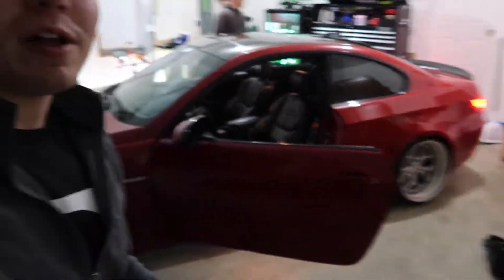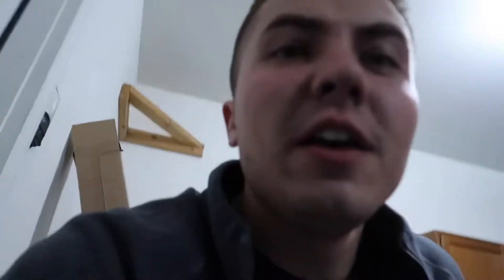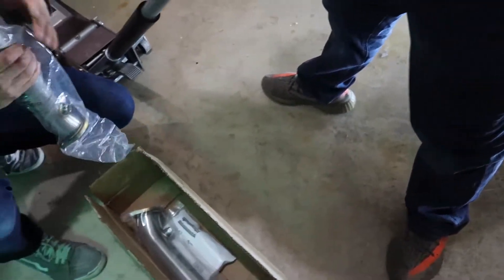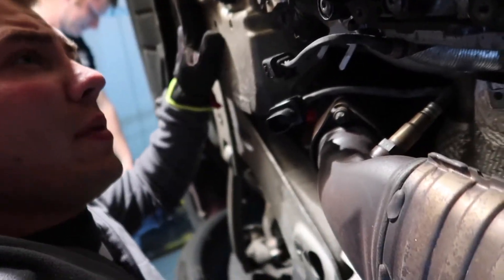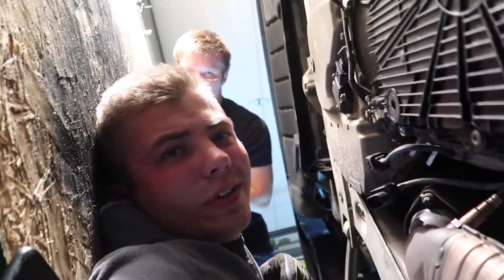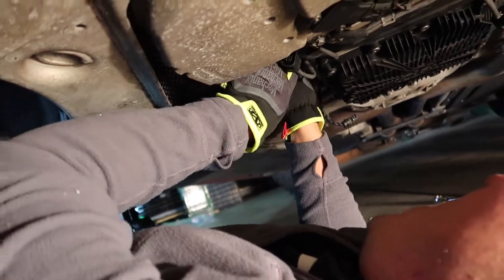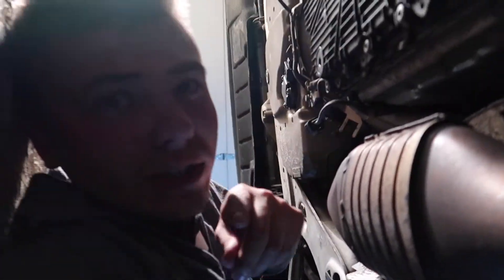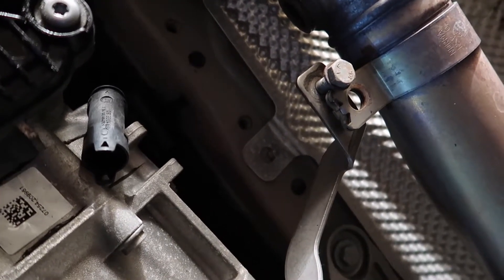Test Pipe Install on my E92 M3!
In this video we install Active Autowerke test pipes on my E92 BMW M3. These were purchased from AutoTalent. This is just an upgrade prior to the next install video where we add over 150hp!